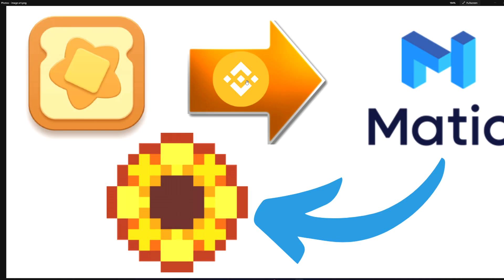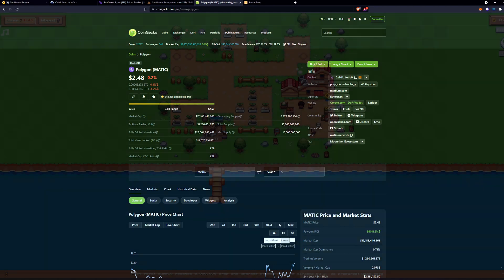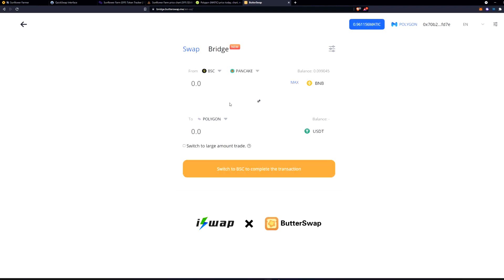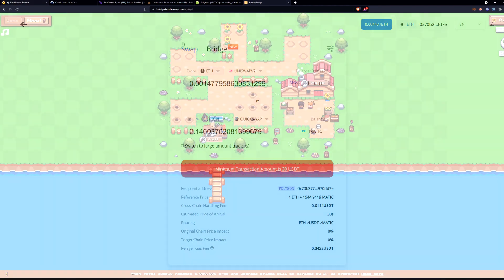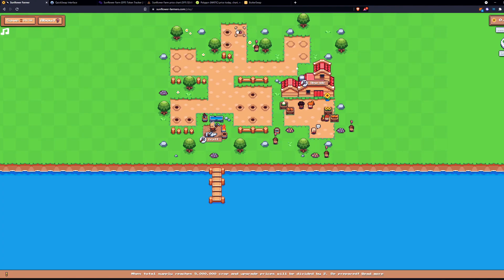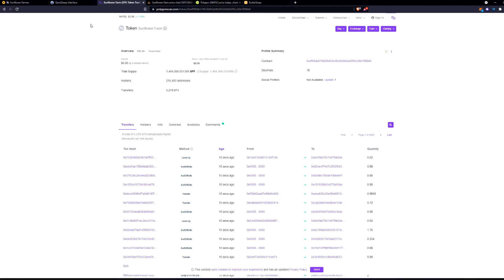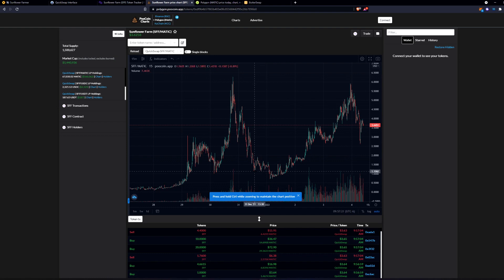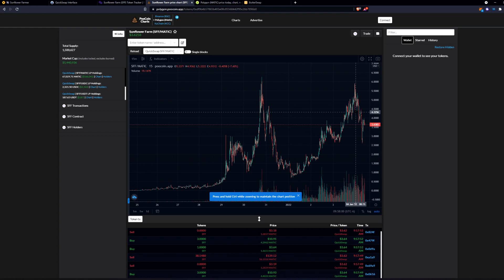How to get Matic from BSC | How to get $SFF Token using Butterswap | How to start SunflowerFarmers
SunflowerFarmers is blowing up! Avoid high gas fees and use Butterswap to get MATIC/POLYGON token into your Metamask fast! and CHEAP. Today I talk about how to get MATIC from BSC and How to get $SFF To start playing Sunflower farmers. We will get $SFF token using butterswap. This amazing bridge connects any blockchain and provides liquidity.

The game has a built-in supply & demand mechanism that rewards farmers who are early to the game and drive scarcity. With no ICO or pre-mine the only way to earn tokens is to farm crops or purchase on an exchange.

                          TIMESTAMPS:
0:00 Intro
0:45 How to get MATIC
3:29 How to get $SFF
5:43 Final Thoughts on Economy